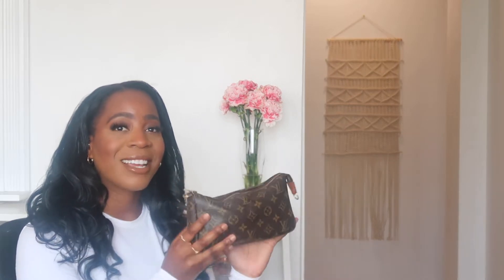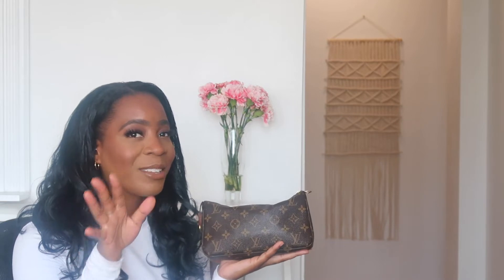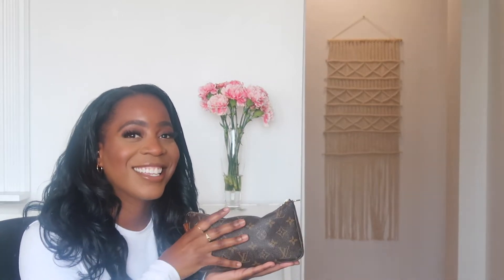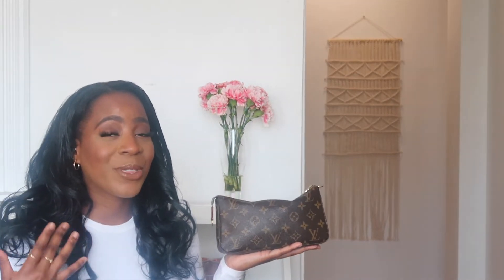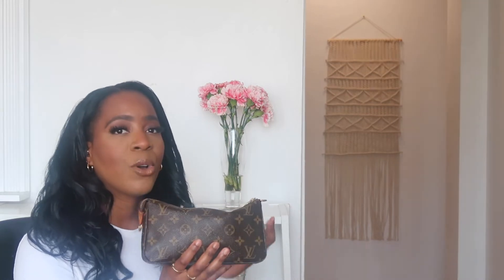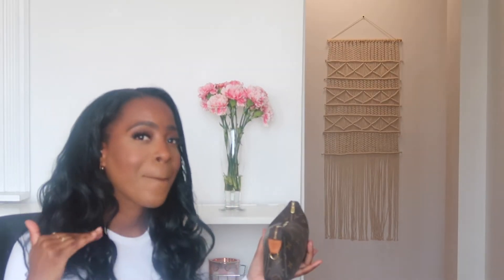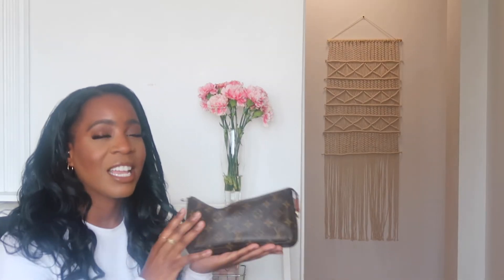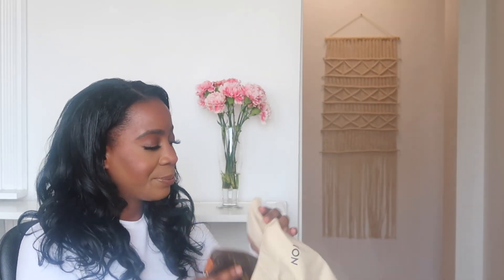LOUIS VUITTON POCHETTE ACCESSOIRES REVIEW 👀 FAVE Unicorn Affordable 'Luxury' SLG?? | HeyItsMarsha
UP NEXT 📽*Louis Vuitton Pocehtte Accessories: 5 Ways to Wear Bag + Strap Options & MOD Shots | HeyItsMarsha

WHATS IN MY BAG VIDEOS:
*What's in my LV Neverfull carry on Bag? Packing Hacks! Travel Routine: Fashion Nova! SneakerTalk lol

26068 Broadway PO
Toronto, ON
M4P 0A8
CANADA